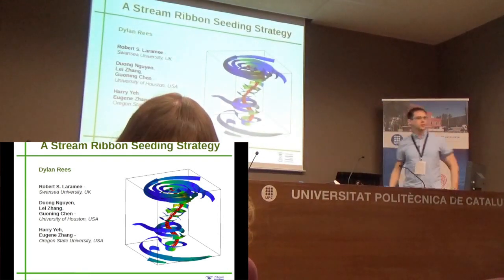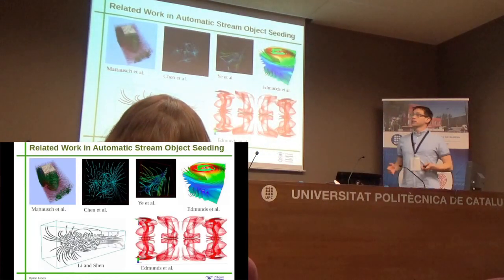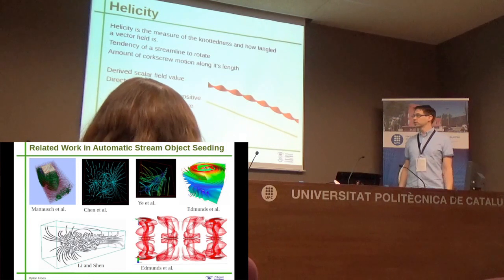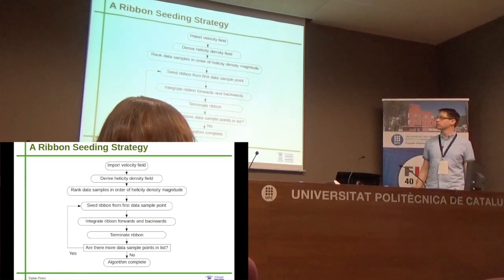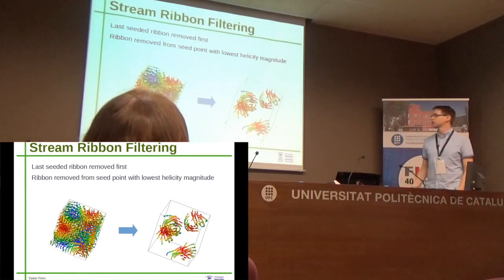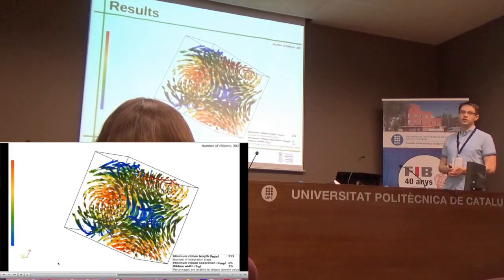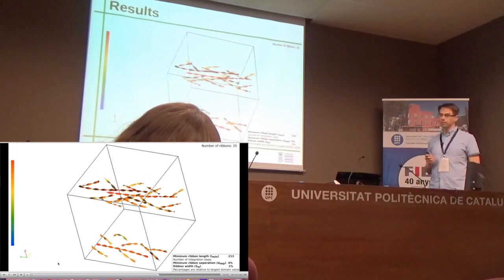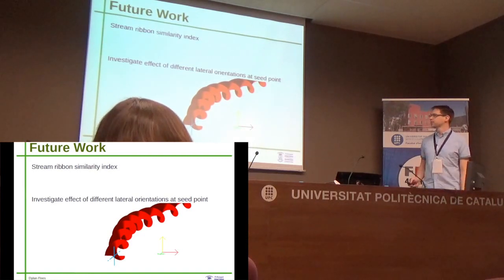A Stream Ribbon Seeding Strategy, EuroVis 2017 Talk by Dylan Rees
This is a EuroVis 2017 talk given by Dylan Rees in Barcelona, Spain, 12-16 June 2016.  Well done Dylan.

Dylan Rees, Duong Nguyen, Lei Zhang, Guoning Chen, Robert S Laramee, Harry Yeh, and Eugene Zhang, A Stream Ribbon Seeding Strategy in EuroVis Short Papers 2017